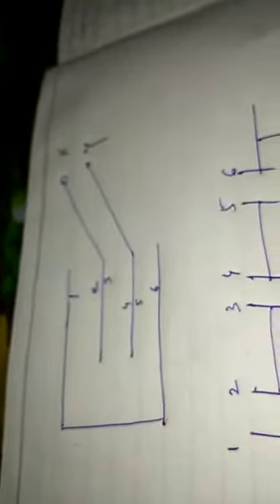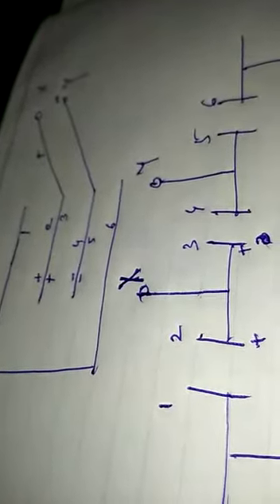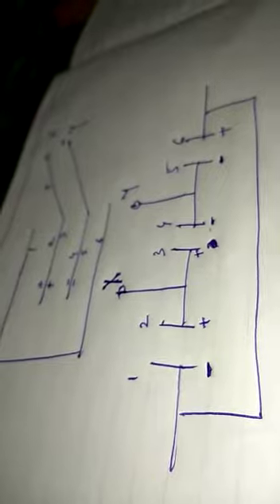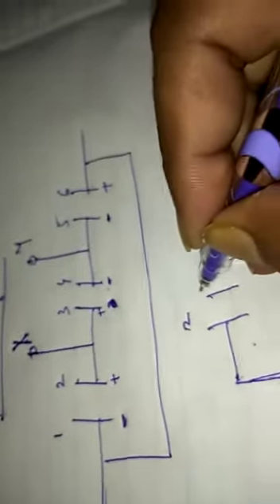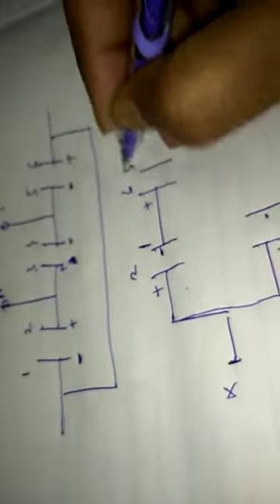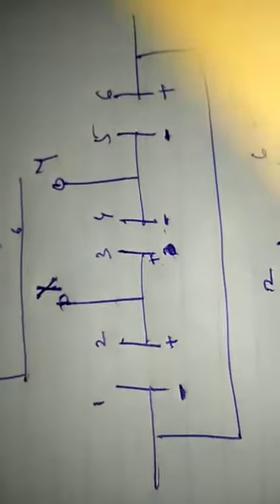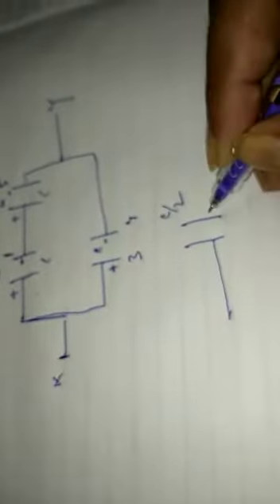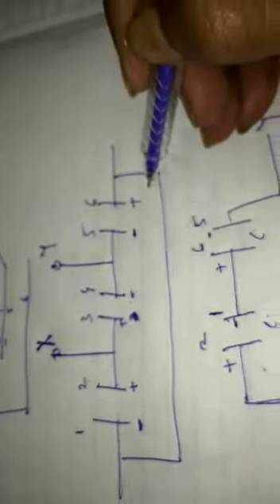Irodov 3.113 (b). For JEE aspirants. Class Xll physics